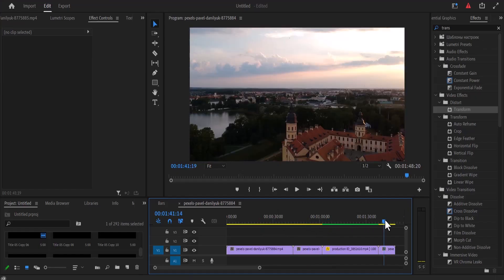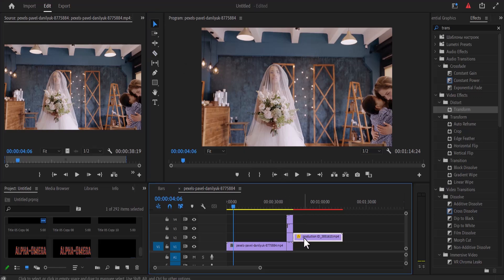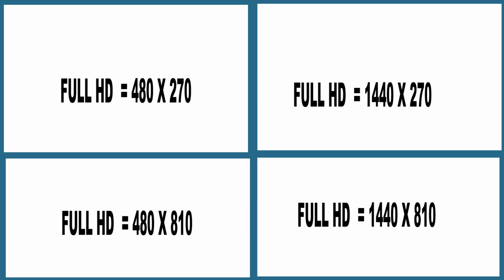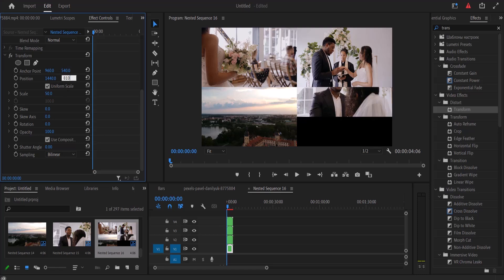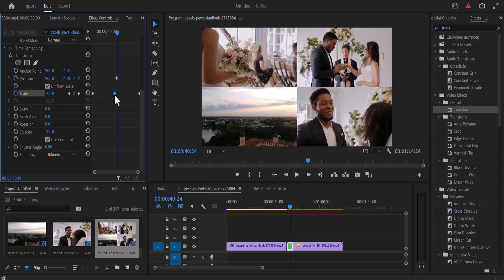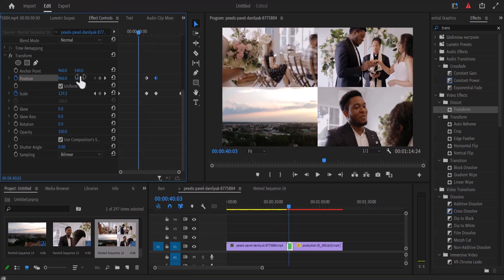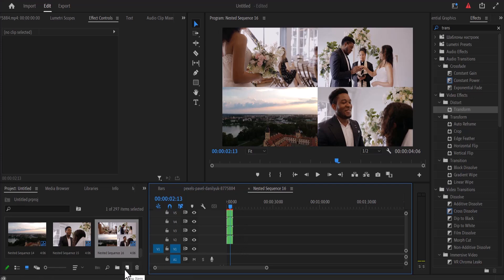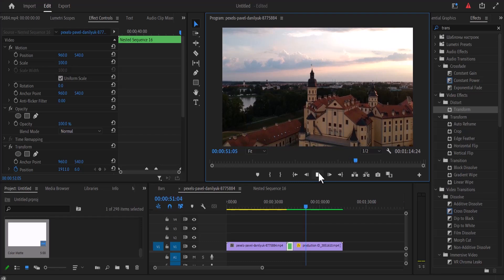How To Add Video collage Transition Effect In Premiere Pro 2022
How To Add Video Grid Transition In Premiere Pro 2022

How do you make a video grid in Premiere Pro?

chapters
00:00 intro
00:16 create video grid
01:00 how to nest clips
01:22 transform effect
01:44 video collage premiere pro
02:49 video collage Transition
05:40 outro